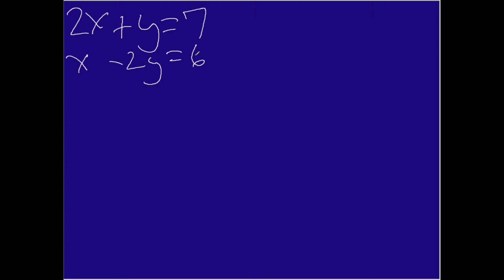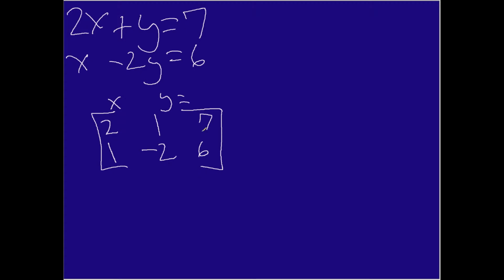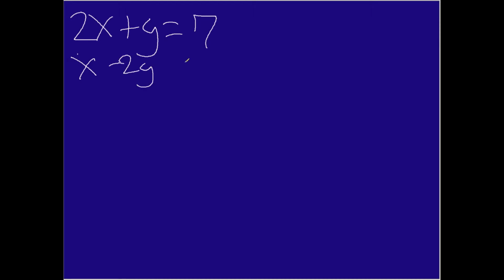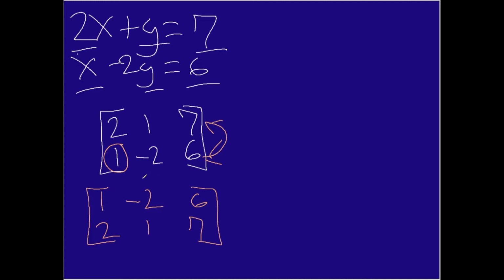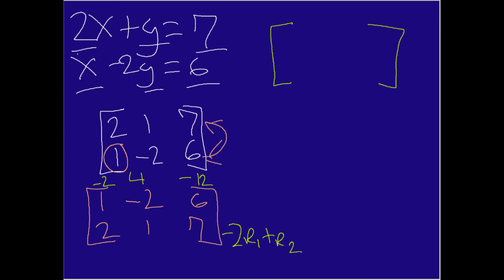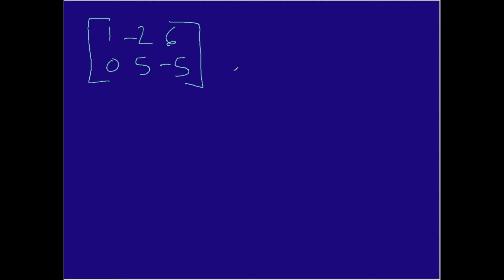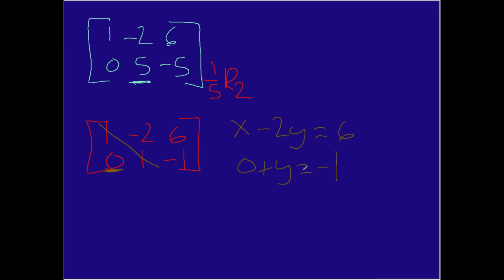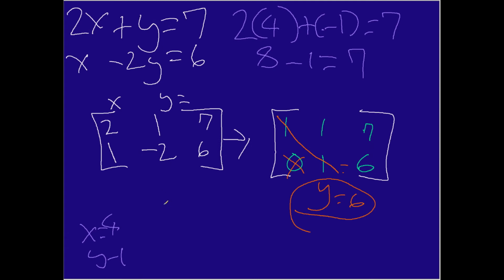System of Equation with Matrices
Solving a system of equation with matrices.